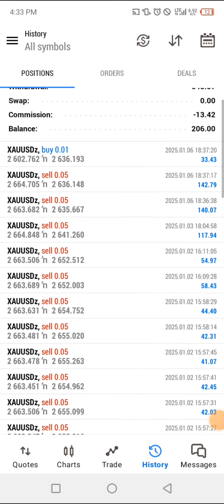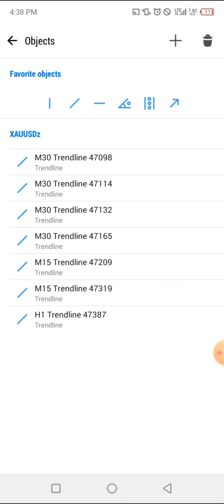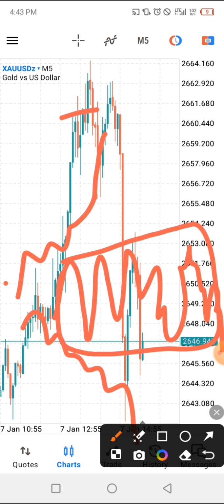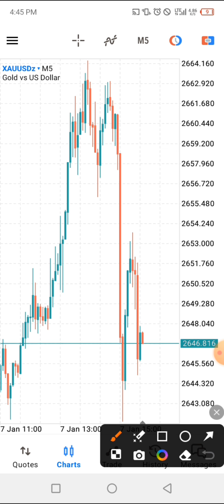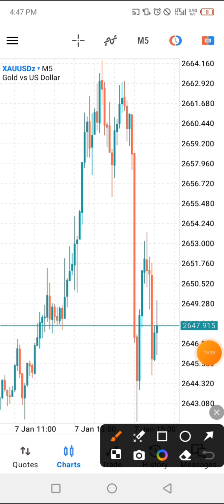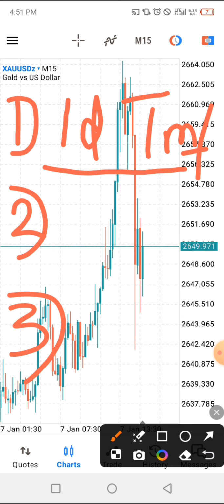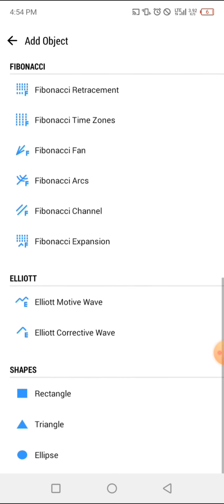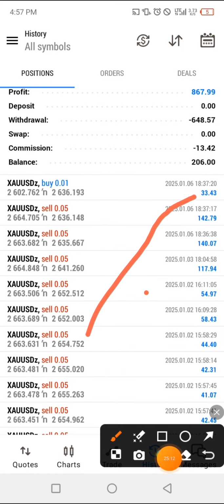High accuracy Forex scalping Strategy for daily profits [2025 Strategy]🔥